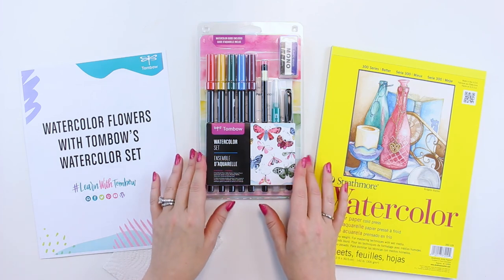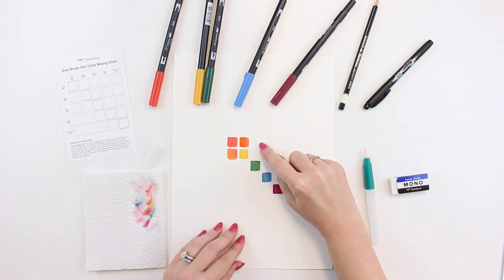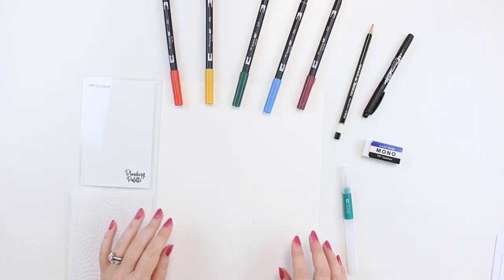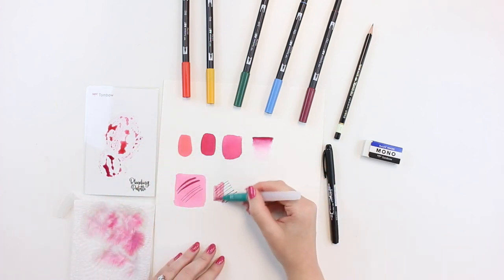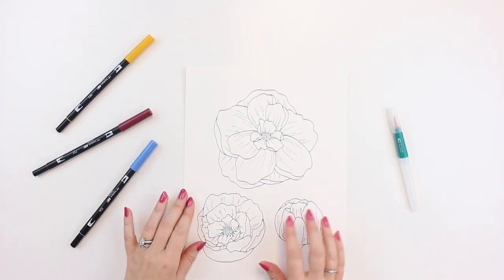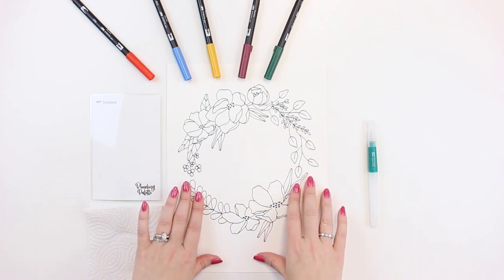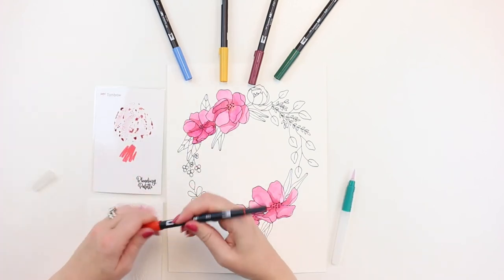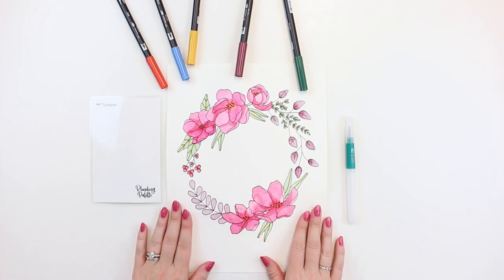Watercolor Flowers with Tombow's Watercolor Set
Learn how to watercolor with markers using Tombow's Watercolor Set. In this 37-minute self-paced online class, you'll learn how to use the Dual Brush Pens and Tombow Water Brush to create your own watercolored floral wreath. Artist and Illustrator Jessica Mack of Brown Paper Bunny will walk you through color mixing and different blending techniques, along with tutorials on how to paint different flowers and how to put it all together to create a floral wreath project. The water-based Dual Brush Pens pair perfectly with the Water Brush for a mess-free and portable way to paint anywhere you go.